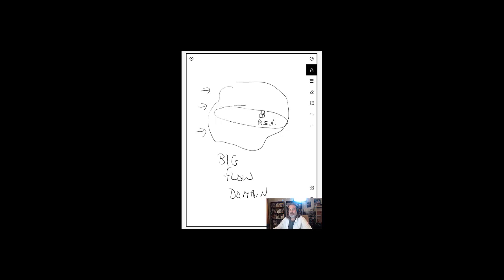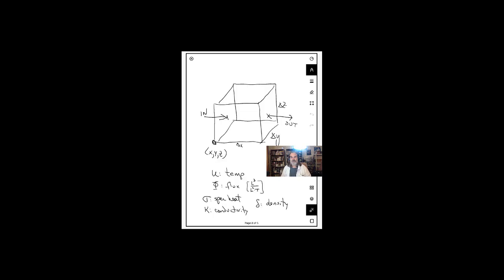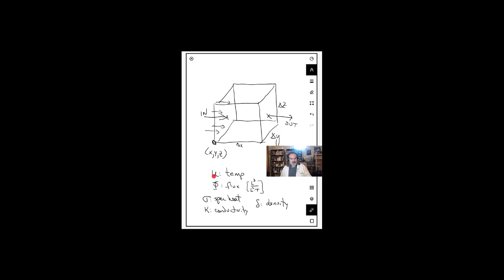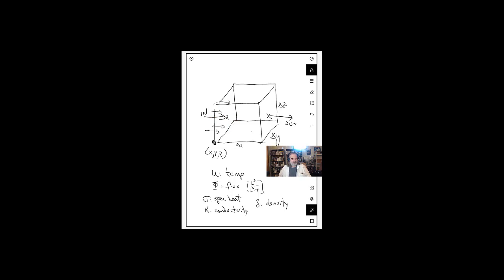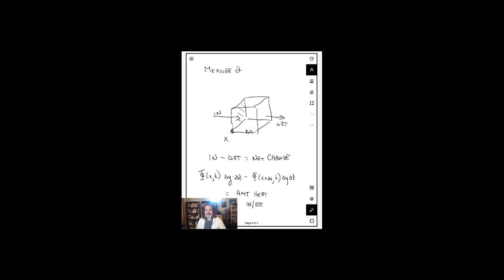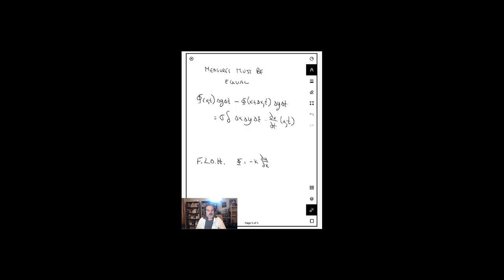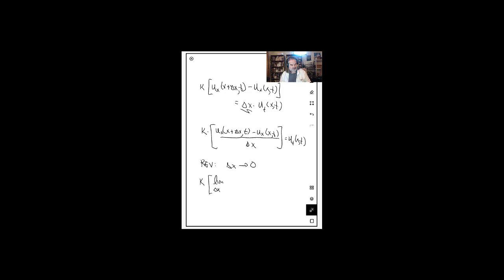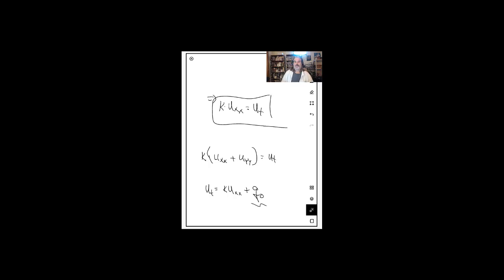MATH 330 PDEs: Derivation of 1-D Heat Equation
Deriving the 1D heat equation u_t = k u_xx by tracking flow through a representative elementary volume.